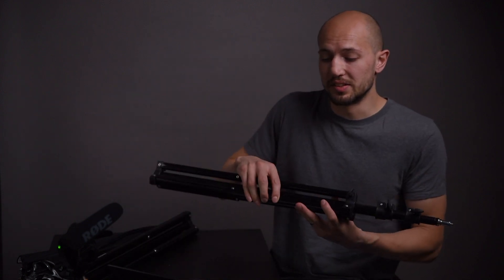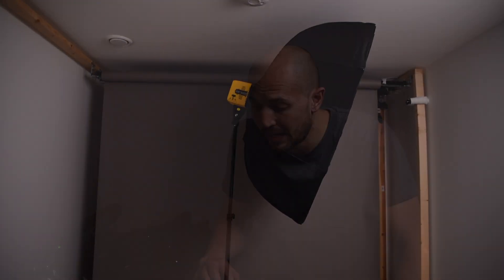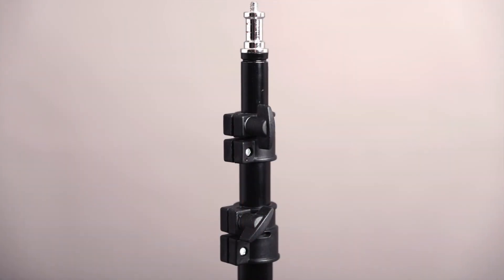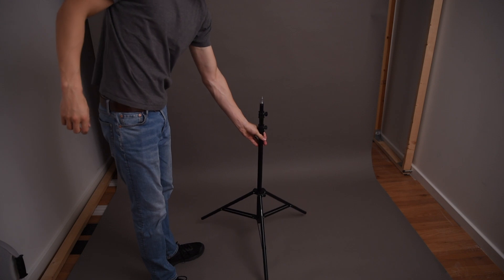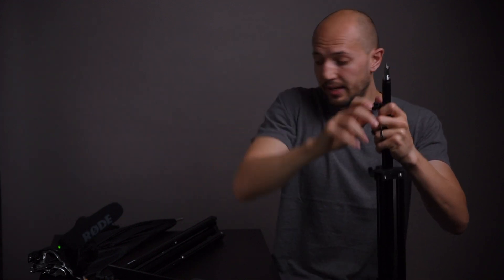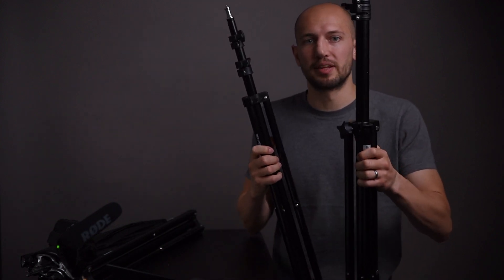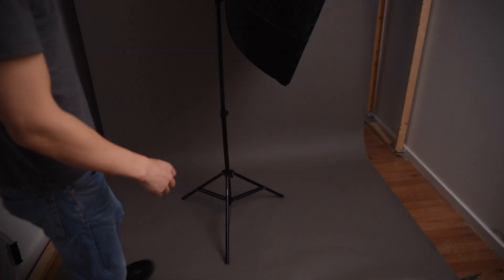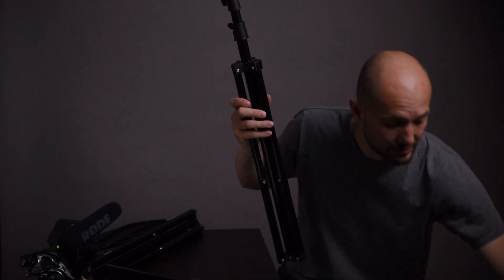Neewer light stand 3.3 feet to 6 feet (Hands-on Review)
In this hands-on review I review the lighting stand by Neewer.

This lighting stand extends from 3.3 feet to 6 feet, and is advertised as being heavy duty.

I have tested this lighting stand at my studio with large and small softboxes, flashguns, and I have used it to hang reflectors.

I will compare it to a heavy duty lighting stand from another brand, and I will give my thoughts in regards to quality, what this lighting stand is good for, and whether I would recommend purchasing it.